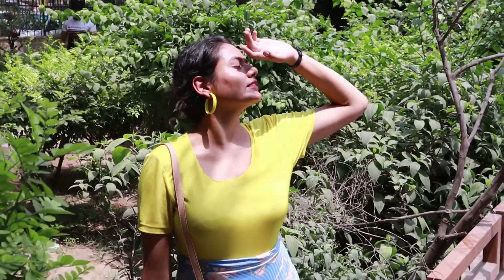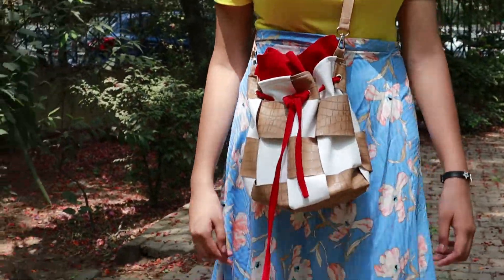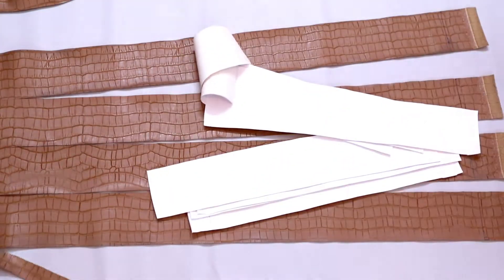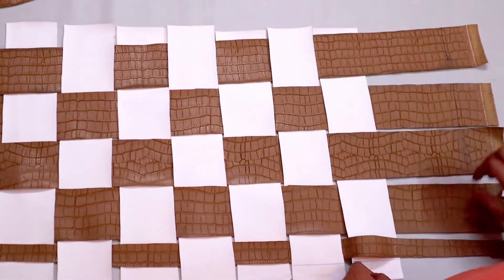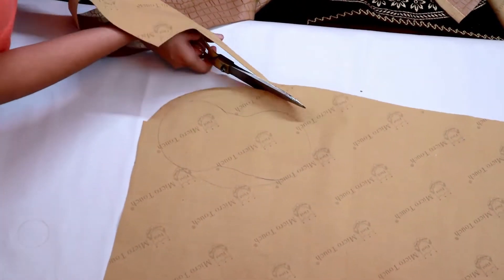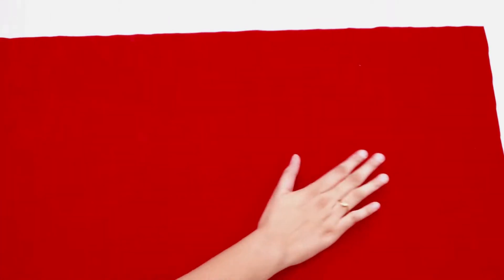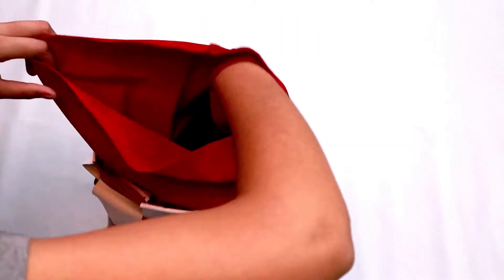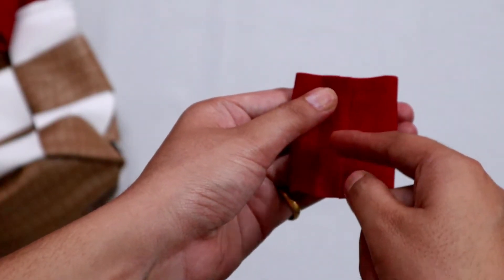DIY | BUCKET BAG | IN UNDER 10$ | UNDER 500 RUPEES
Now we know how much you guys love us making bags for you, after seeing your response on our DIY| Fanny Pack video. And hence, today we bring another DIY Bag Video, but this time we are Diying BUCKET BAG FOR YOU. We all have seen bucket bag come in trend in 2018. But it doesn't look like they are gonna go anywhere any time soon. But we know how much it hurts when your pocket doesn't allow to spend on bags and shoes. Therefore to help you we made a BUCKET BAG in a new quirky style. We hope to keep seeing the love and support of you guys in our future fashion endeavors. And we also bring a surprise for you guys with this video. We are going to GIVE THIS BAG AWAY TO ONE OF YOU GUYS. Always Love you XOXOXO

Now coming to the details of the material we used
-the strap we already had which we got for 50 rupees.
-The Croc leatherette material we got half a meter for 190 rupees
-The white leatherette material we got half a meter for 60 rupees
-The red velvet material we got for lining, half a meter for 50 rupees
- But we got external help for making the holes in the bag. You can also make the holes yourself but we did this because we planned on giving to you guys. And we know you guys DESERVE THE BEST.
We hope to keep feeling this love and support always. Thank you guys. And always remember that you are NOT A DAMSEL IN DISTRESS BUT A DAMSEL IN STYLE.